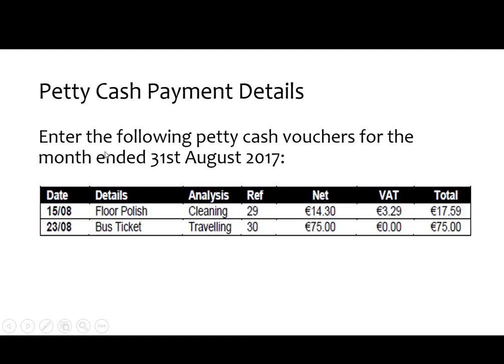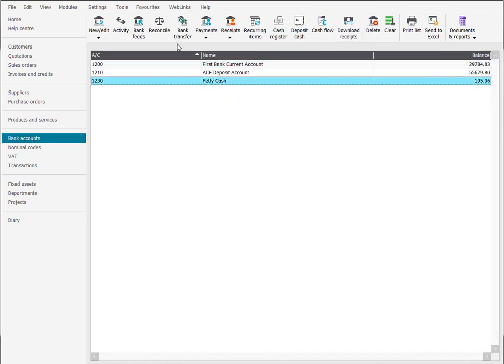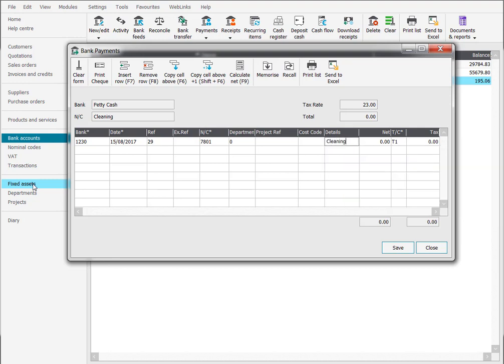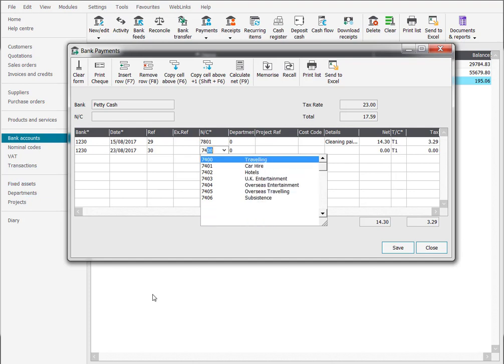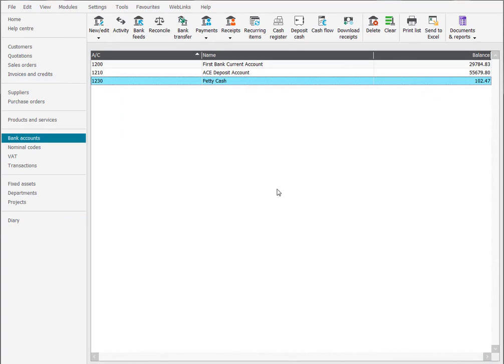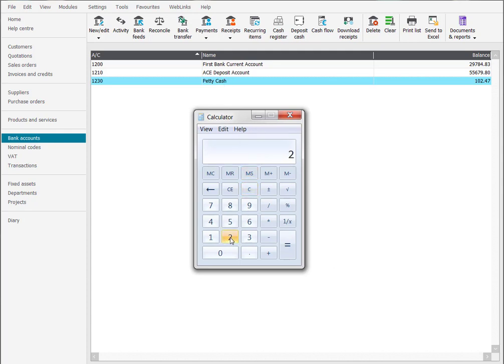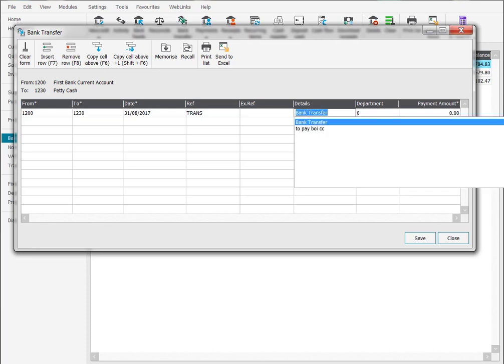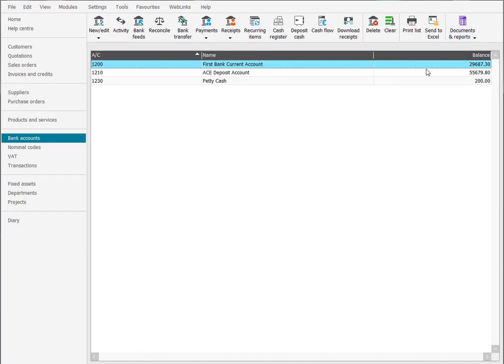Dealing with Petty Cash Payments and Replenishment - ATI IAS